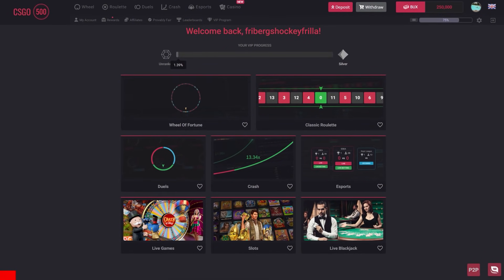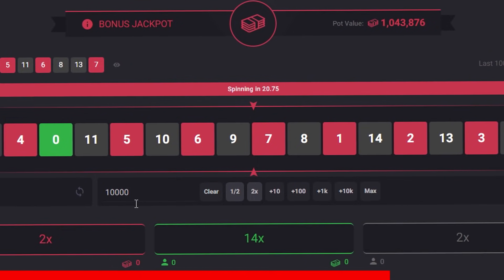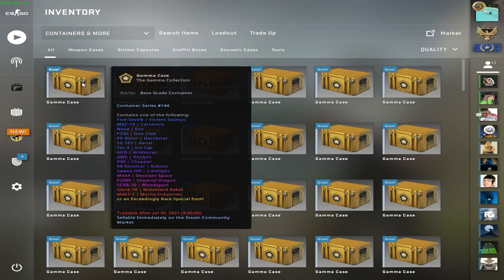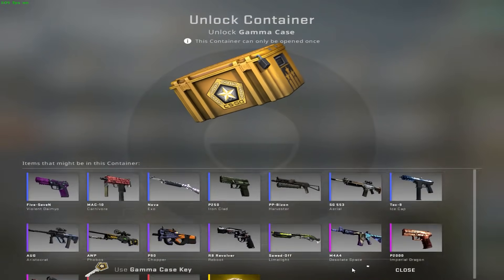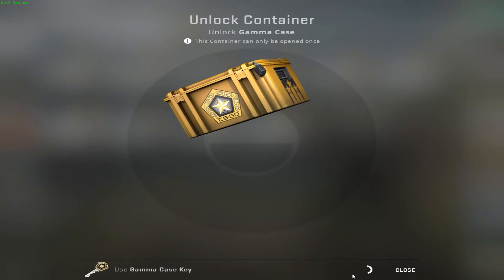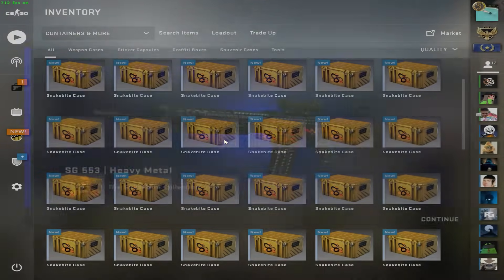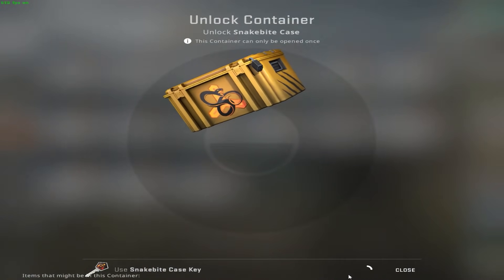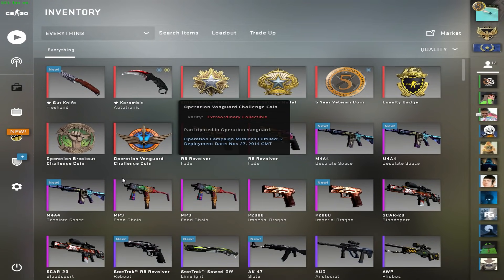The Speedopening Knife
I am speedy guy.

MUSIC USED
Rotisserie - Yung Gravy ft BBNO$